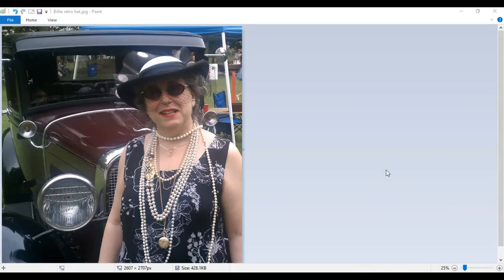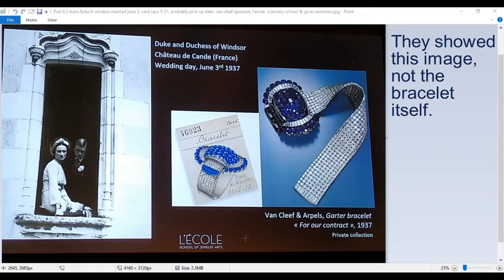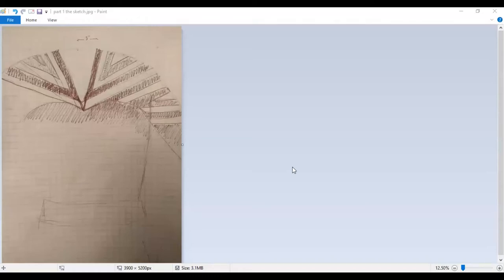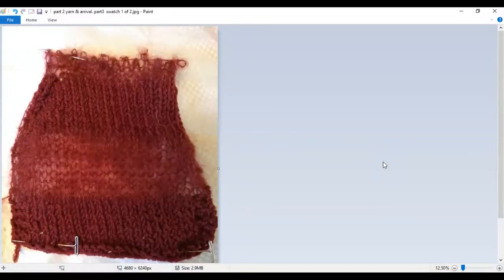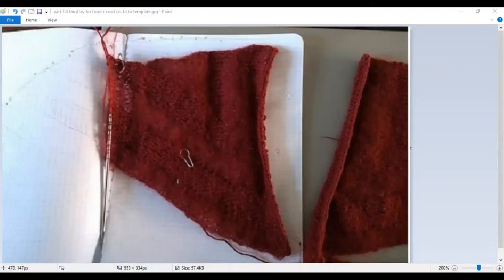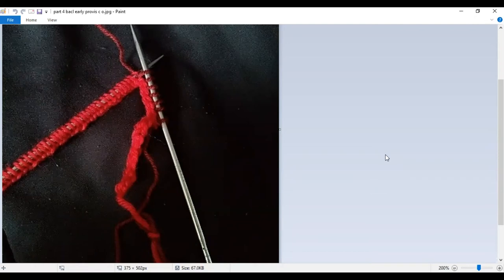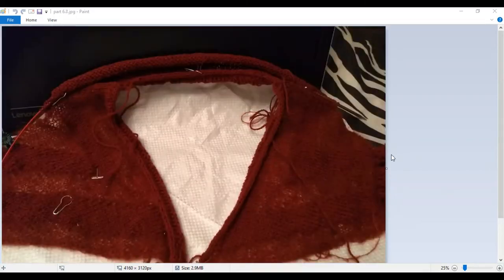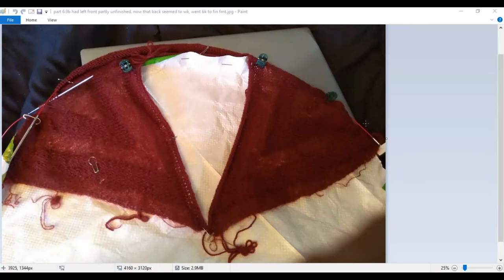Designing Thelma Viscountess Furness sweater + Duchess of Windsor Pt 1, Ep.8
I share the inspiration for a sweater based on a stunning garment of a 1930s socialite. Watch me begin the process of designing my first sweater from scratch. See the trials and tribulations (there were many) from swatching through how the puzzle pieces start to come together.

BLOCKING MATS
9 foam blocking mats with 1" squares
STITCH MARKERS
200 pc. colored bulb shape pins
DARNING NEEDLES
DRESS FORM Small Med.